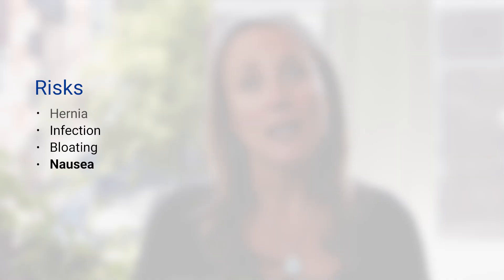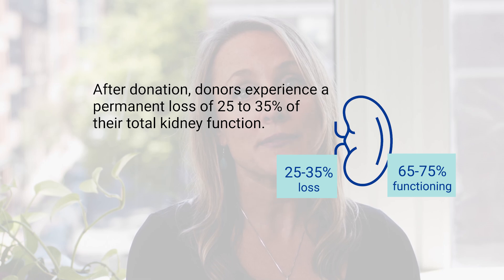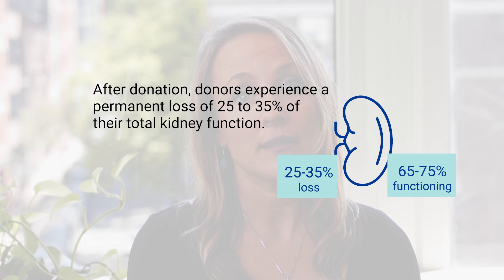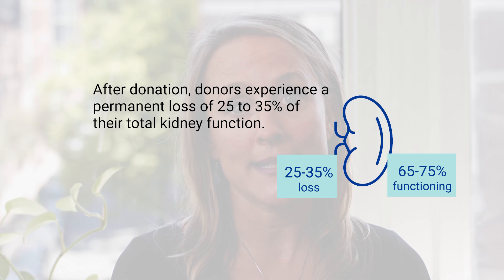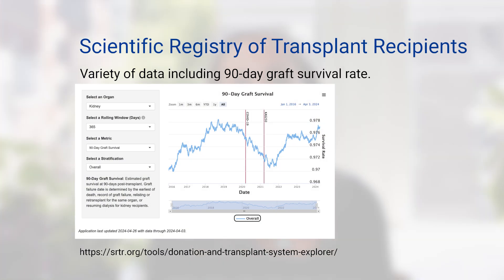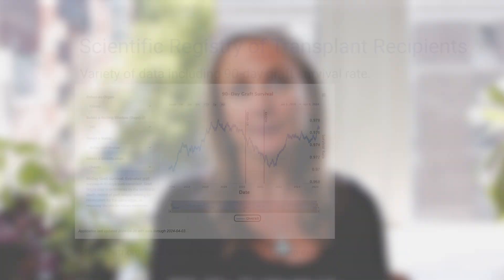Medical and Surgical Risks for Living Kidney Donors: Key Considerations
Discover the potential medical and surgical risks associated with living kidney donation. This video provides a look at possible complications of living donation.

For questions about your unique situation, please contact your living kidney donation team.